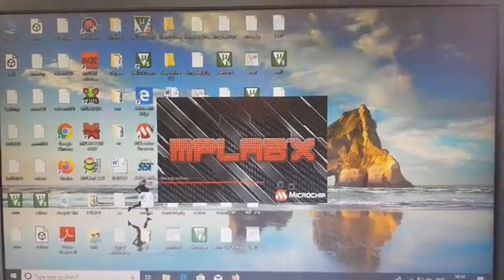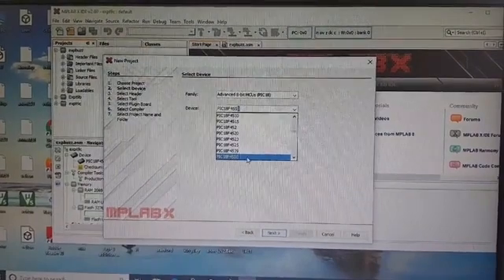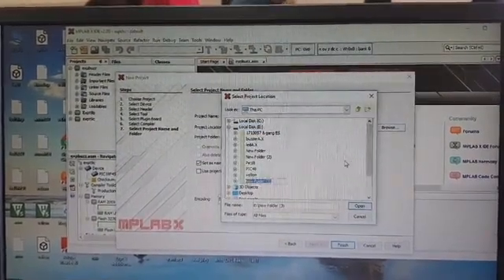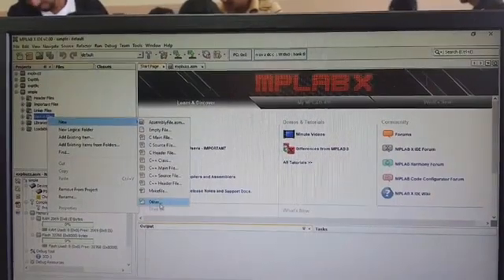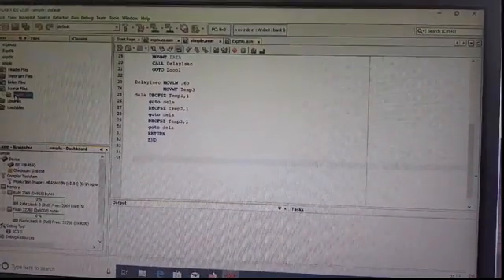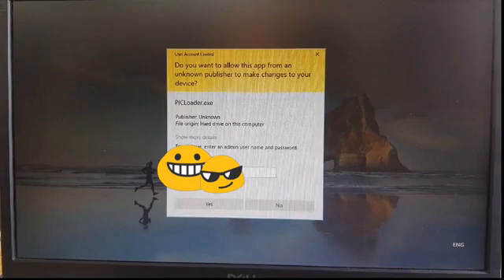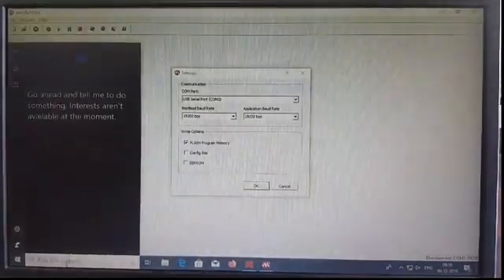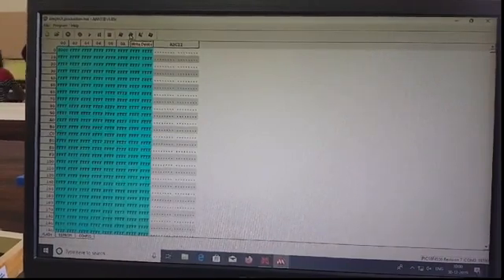Program for Driving a Buzzer Using PIC18 kit Practical tutorial /MPLABX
DRIVING A BUZZER USING PIC

AIM OF THE EXPERIMENT: To interface the Buzzer to the PIC and put it ON and OFF continuously.

SOFTWARE REQUIRED: MPLABX IDE 2.0

HARDWARE REQUIRED: Computer System, PIC kit

COURSE OUTCOME/S:ETC/ECE 5.4.5:Design and implement microcontroller based applications

OBJECTIVES (SKILL SET / KNOWLEDGE TESTED / IMPARTED):

1.      The main objective is to get familiar with the buzzer interfacing with PIC

2.      To study working of a buzzer

PROCEDURE:

§  Open MPLABX IDE 2.0
§  Go to File and Create a new Project
§  Select Microchip Embedded and then standalone Project and Click Next
§  Select the family as PIC18 Advanced 8-bit MCU
§  Select the Device PIC18F4550 àClick Next
§  Again click Next without selecting anything
§  Select mpasm and click Next
§  Give a project name and give location a folder in the E drive
§  Untick set as main project and click finish
§  Right click on source file, click New and select Assembler File.asm
§  Give the same file name as the project and click finish
§  Write the program and then click  clean and build
§  If there is no errors it will show “Build Successful”
§  Go to Device manager to see which port is connected to the PIC kit
§  Go to PIC loader
§  In that select Programà  Settingsàselect COM port
§  Tick only Flash Program Memory
§  Press Reset on the PIC Loader Window
§  Press Rest on the kit
§  Then click Boot Loader mode à FileàOpen
§  Select Project FolderàdistàdefaultàProductionà Select Hex file à open
§  Click on the “Write Device” Button
§  It will show “Write Complete” if the hex file is written
§  Press Reset

Follow Electronics Curiosities